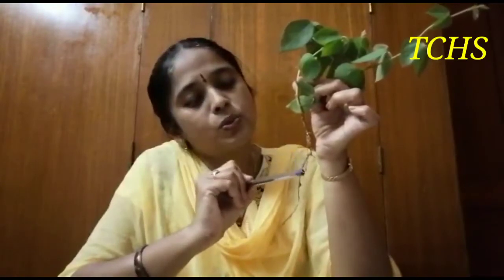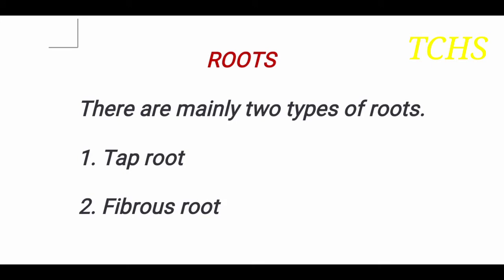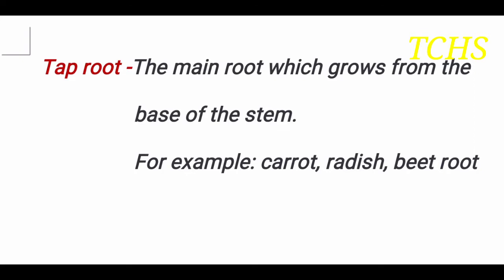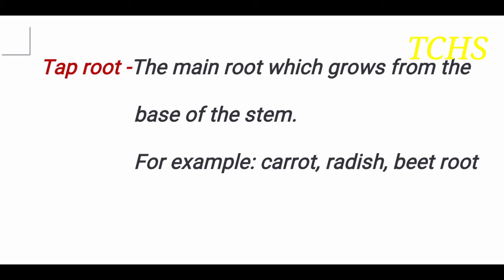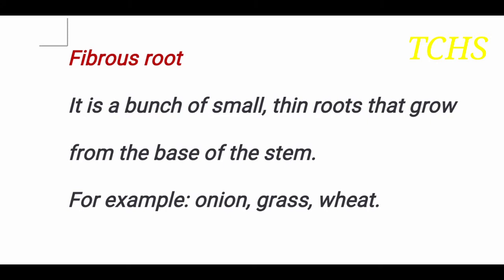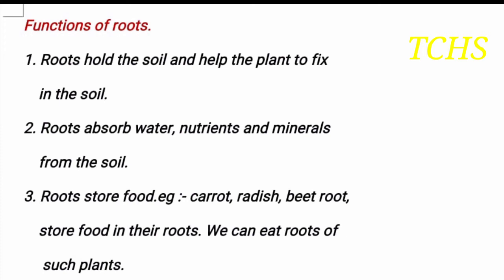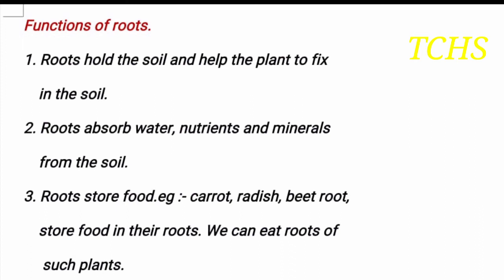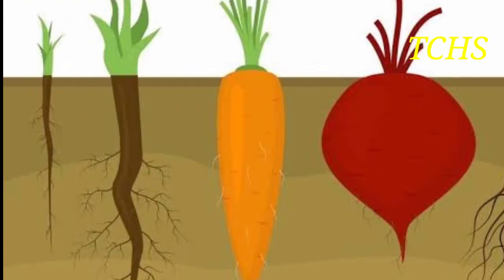Sravanthi teacher -- Science - 11 : August